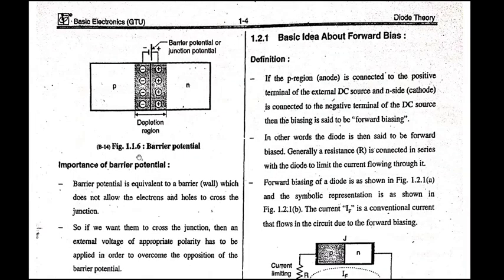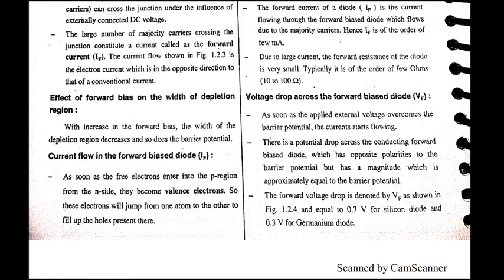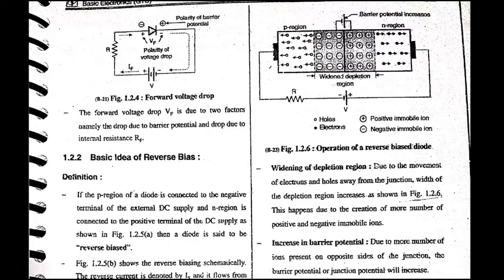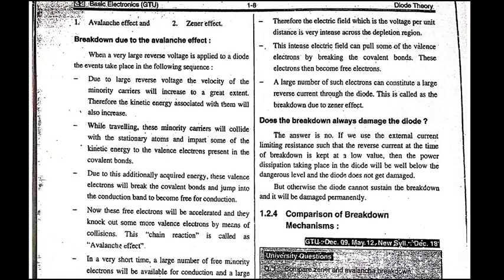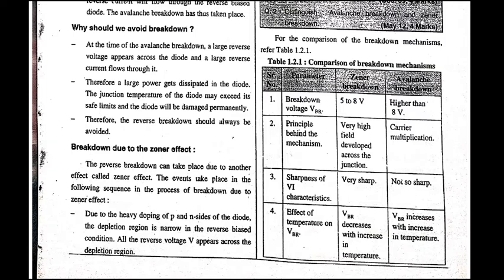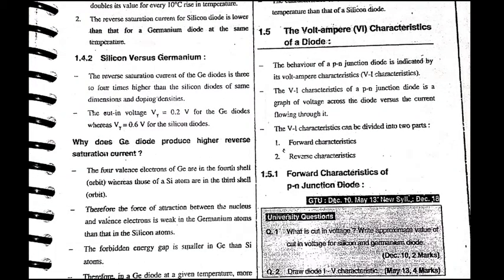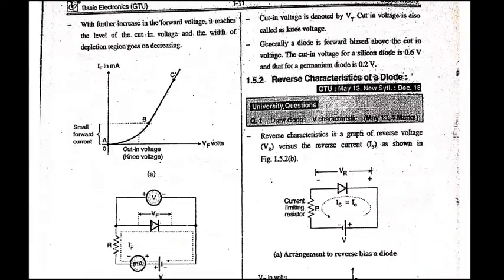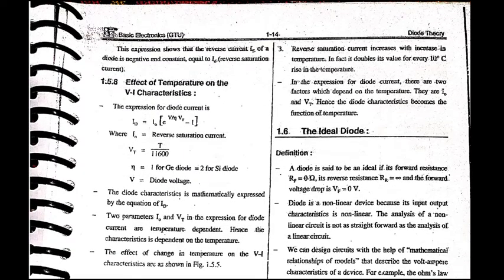Reision Diode Theory 2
Diode Theory
pn junction
biasing
zener
avlanche